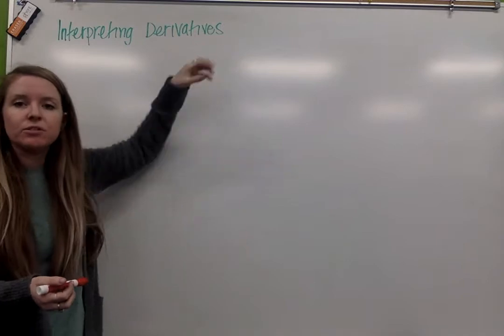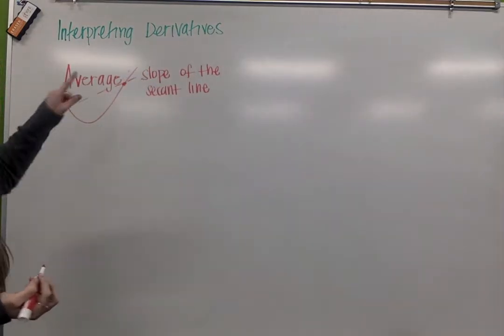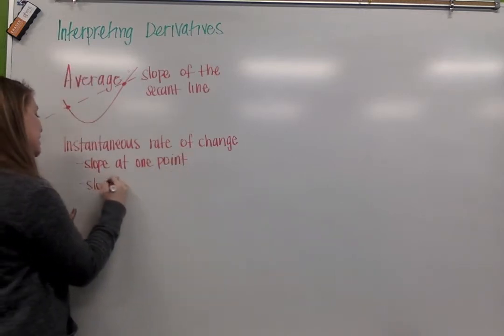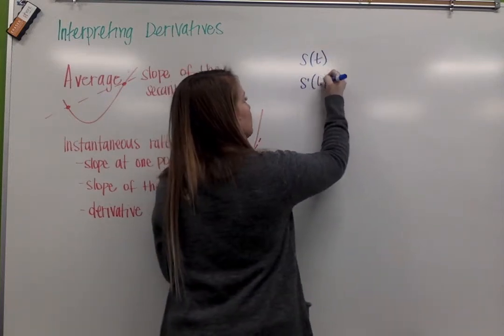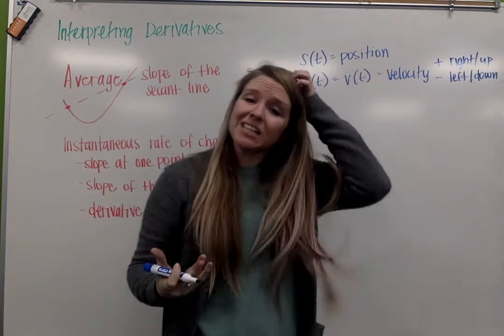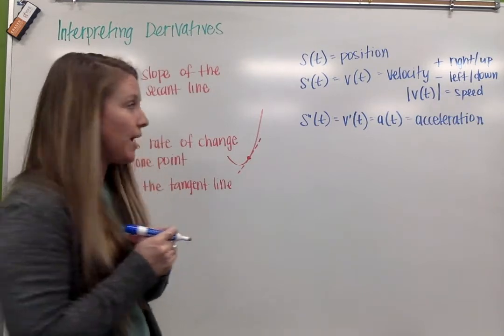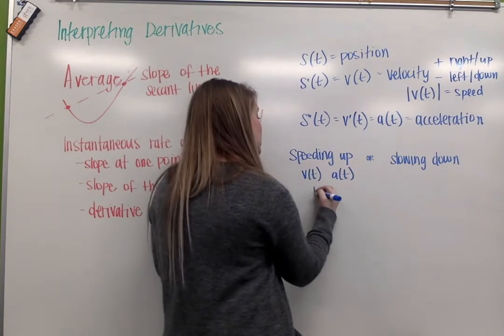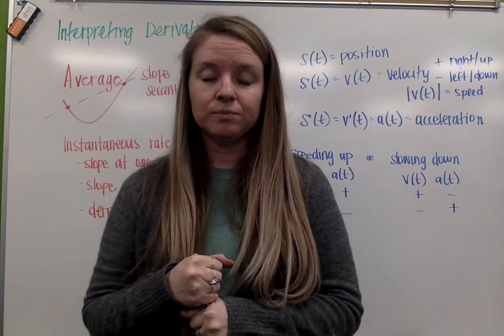Interpreting Derivatives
Vocabulary and interpreting derivatives. Starting to use the derivatives.